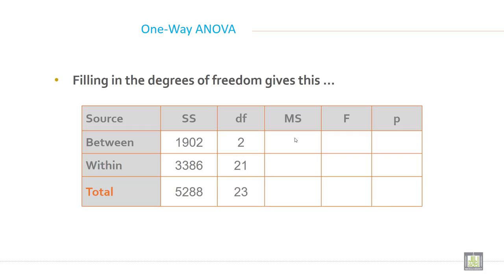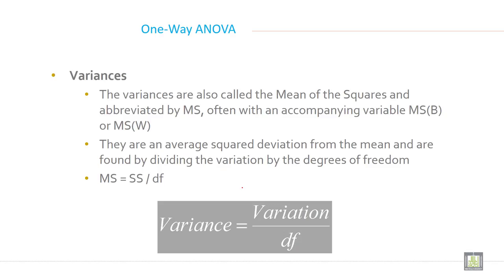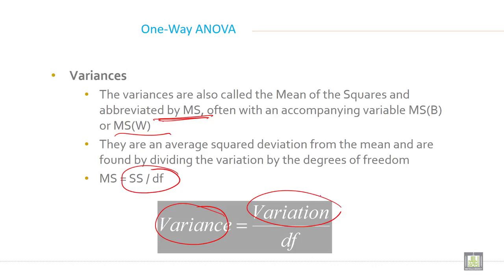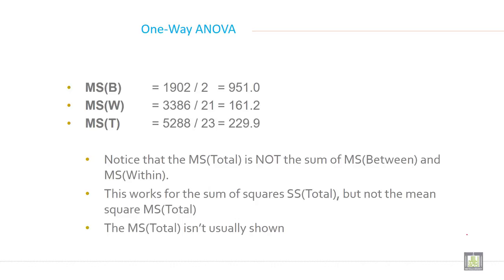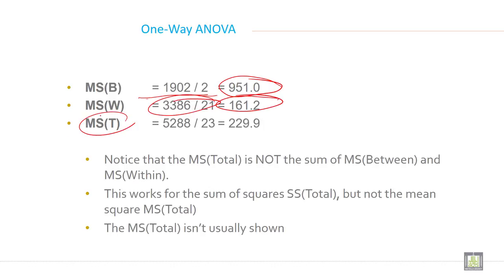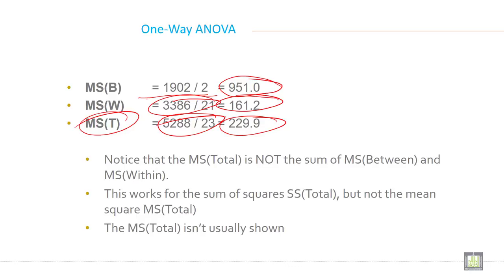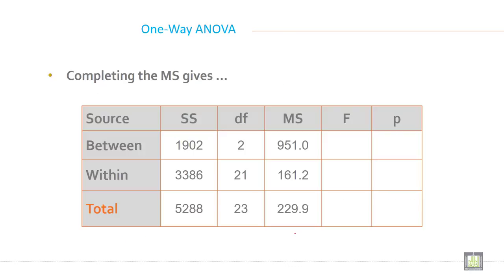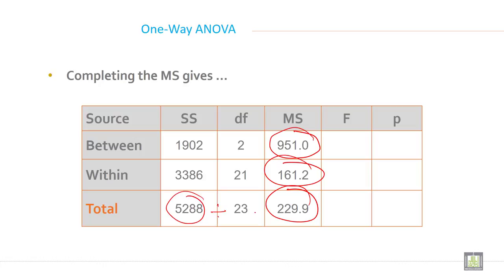Applied Biostatistics | U9-L7 | ONE WAY ANNOVA - 6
Chapter 9 - Lecture 7 : ONE WAY ANNOVA - 6
Mean of the square or MS
Calculating mean of the square
Calculating MS(B), MS(W), MS(T) for ANNOVA table